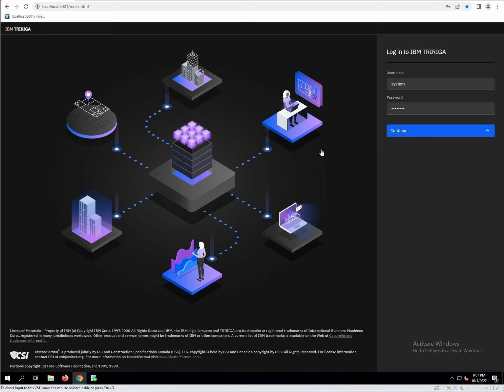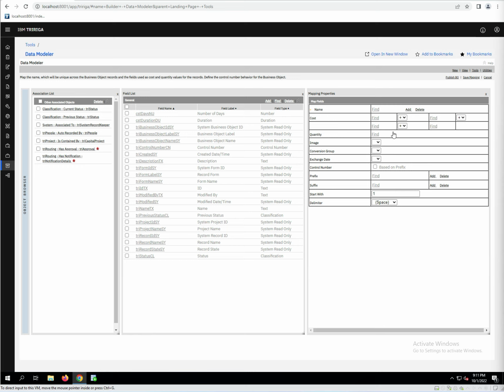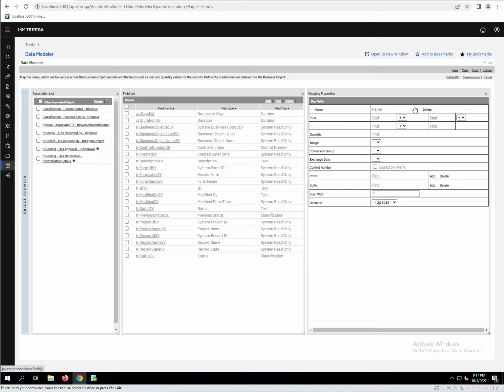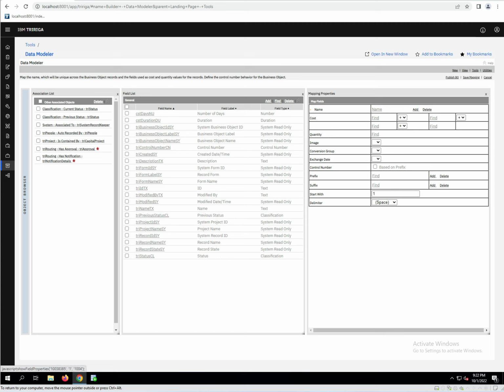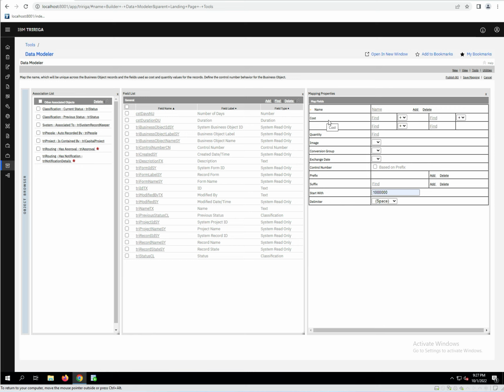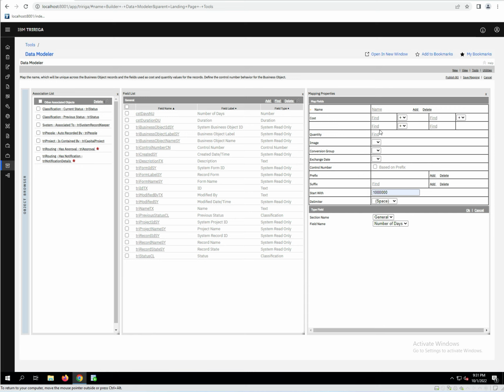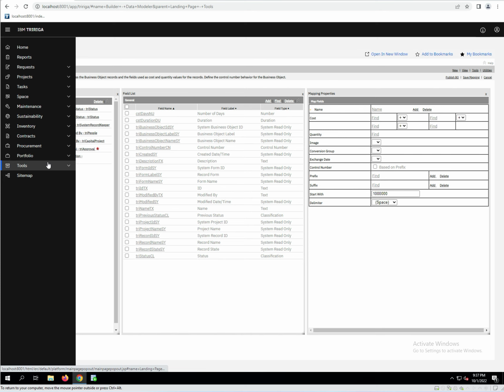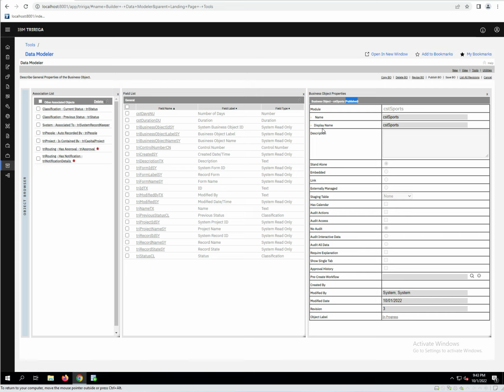TRIRIGA Development - Business Objects - Part 5 - BO Mapping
Concluding session of the Business Objects training.